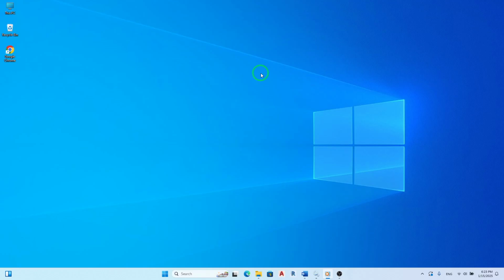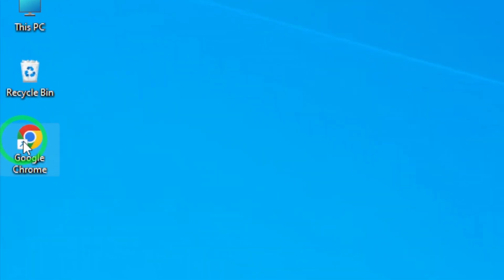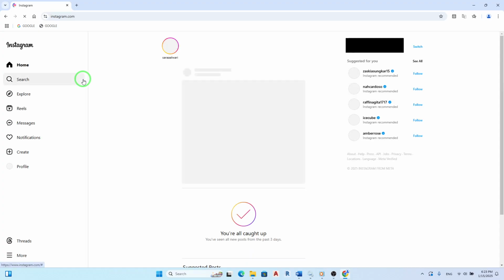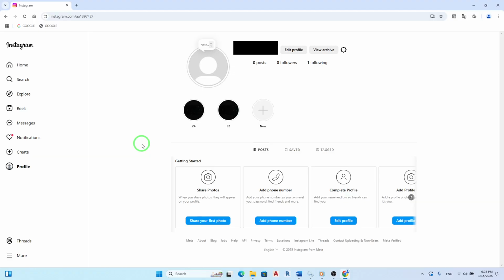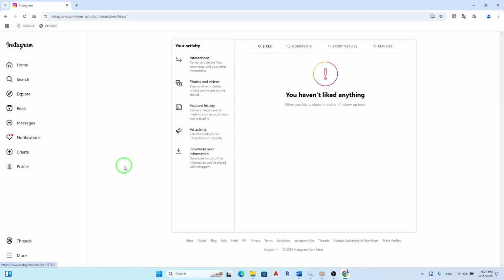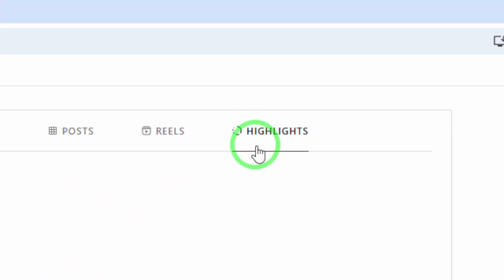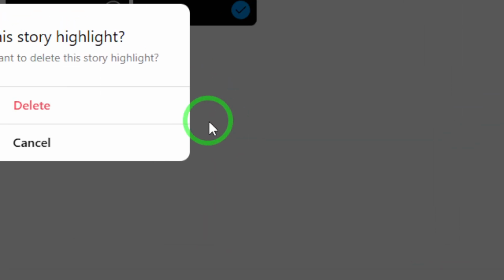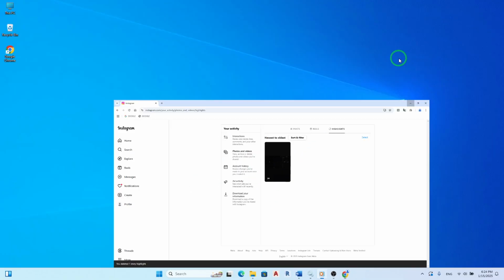How To Delete Your Highlight On Instagram On PC (New Update)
Learn how to delete your Instagram highlights on PC with this easy step-by-step guide. Whether you want to clean up your profile or remove outdated highlights, these simple instructions will help you manage your content effectively.

1. Open Instagram.com

2. Click on the More option at the bottom left corner.

3. Choose Your Activity.

4. From the Photos and Videos section, enter Highlights.

5. Select the highlight you want to delete.

6. Click on Delete and confirm the action.

Chapters:
00:00 Intro
00:12 Soultion
01:05 Outro